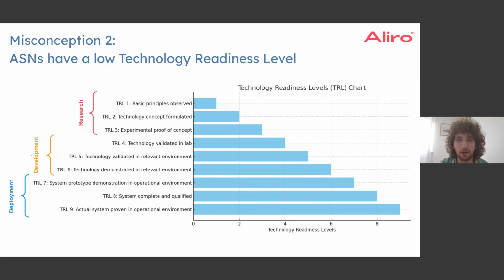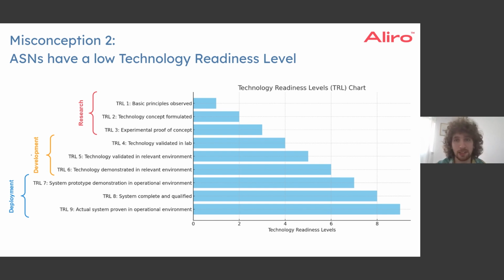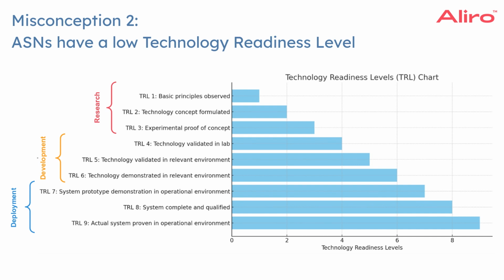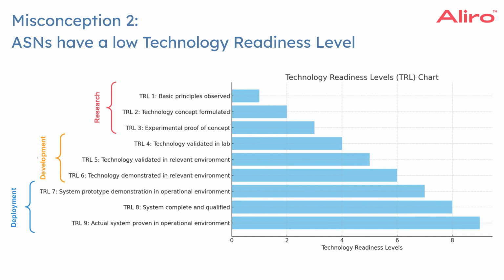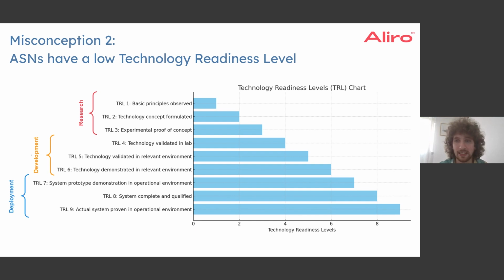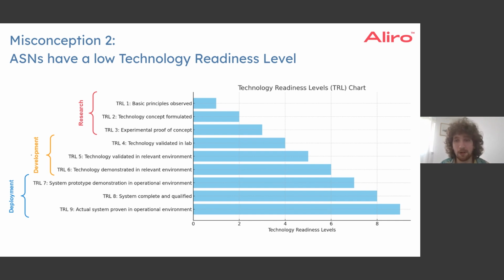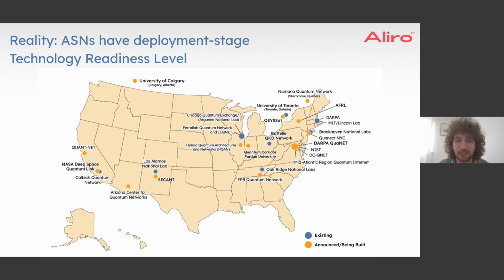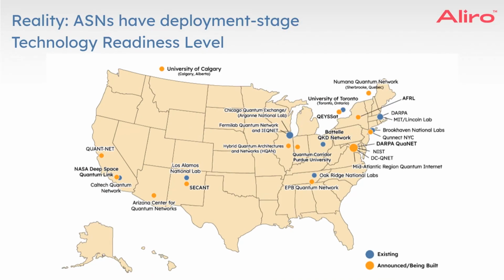Advanced Secure Networks: Technology Readiness Level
Originally developed by NASA, TRLs provide a framework for assessing the maturity of a technology. We explore the different levels, from basic principles to full-scale deployment, and discuss the current status and future prospects of Advanced Secure Networks.